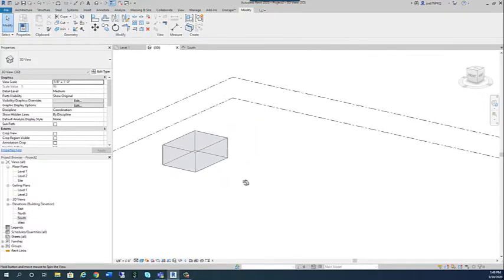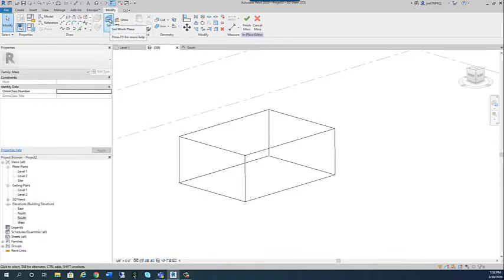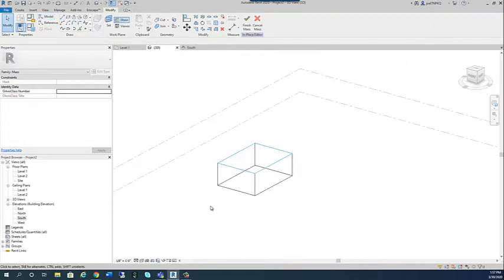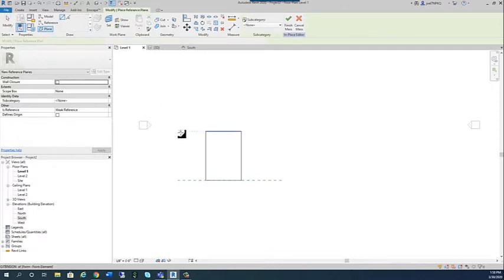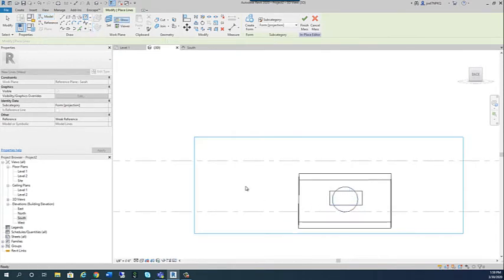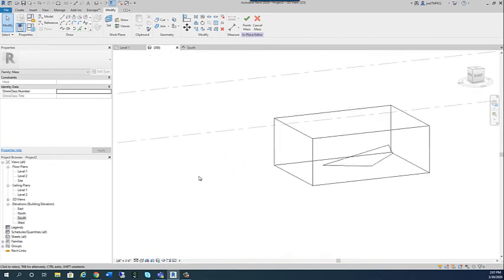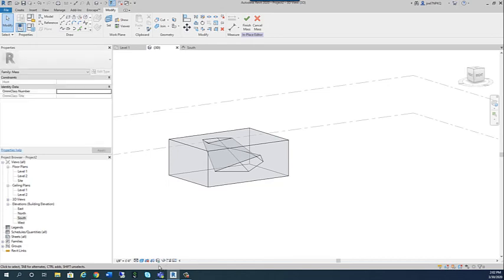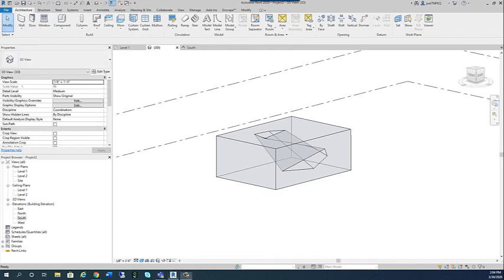ADCG 256 Lecture 14 Massing Video 2